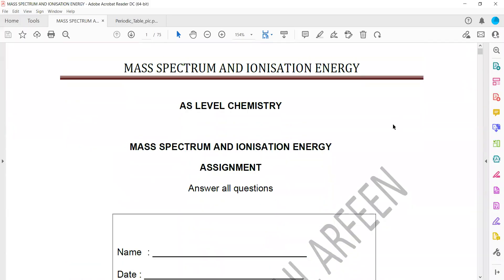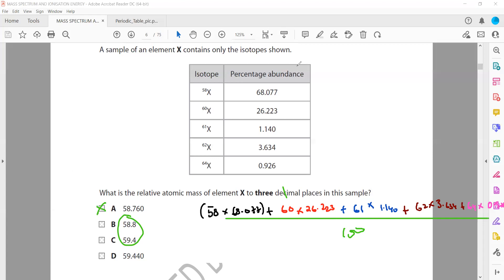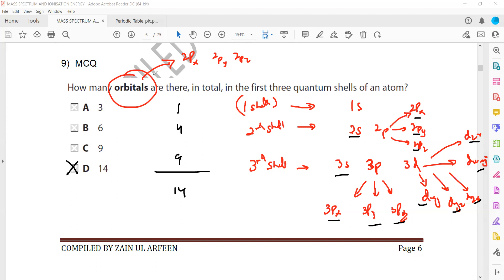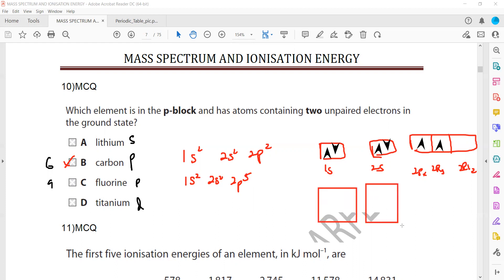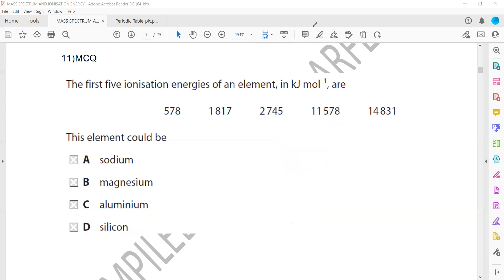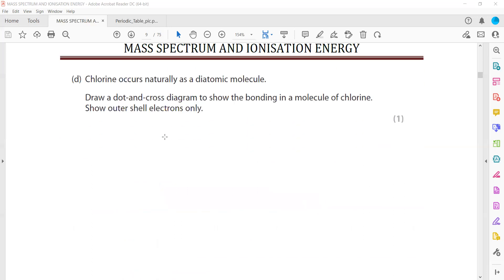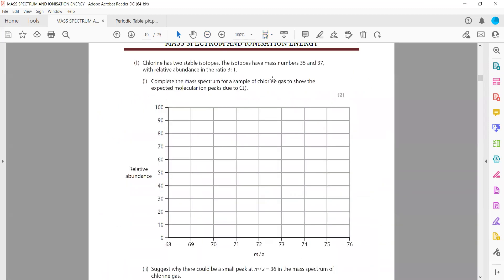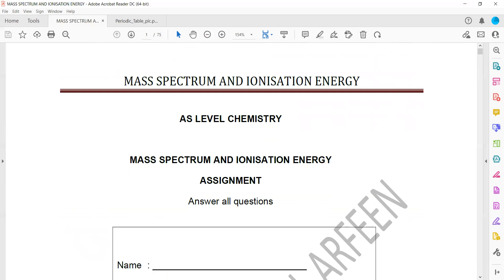Atomic Structure and Mass Spectrometer Topic-wise Questions(8 to12) IAL As Chemistry Unit 1 part 12c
Atomic Structure and Mass Spectrometer Unit 1  part c
International Advanced Subsidiary in Chemistry
You can access the file for free just
Unit 1
Mass spectrometer